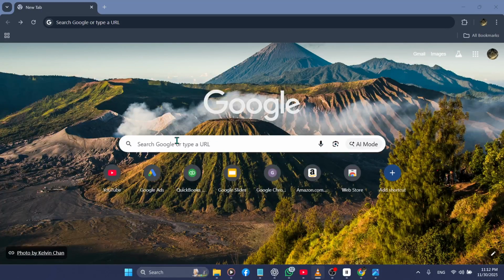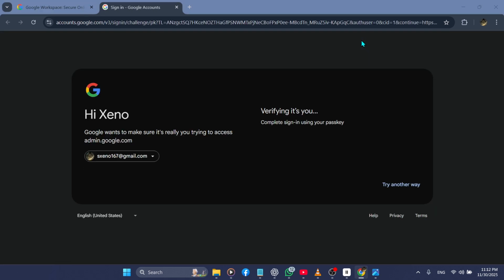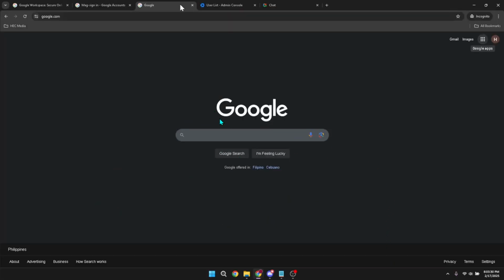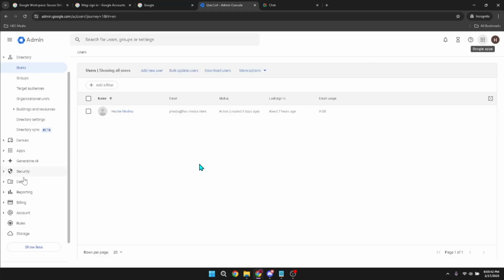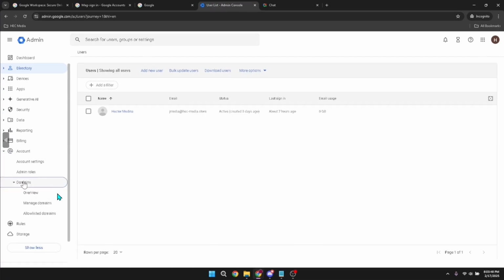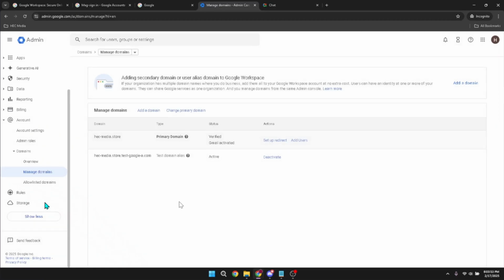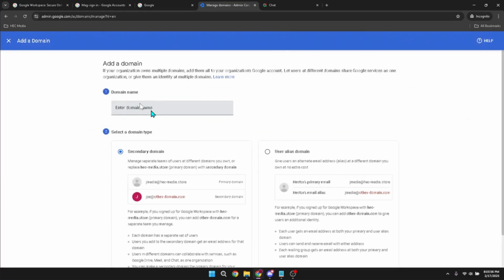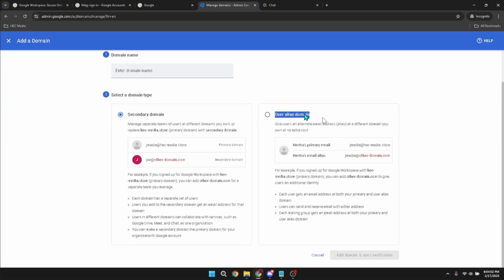How to Add Multiple Domains in Google Workspace - 2025 (Easy Guide)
How to Add Multiple Domains in Google Workspace
In this video, you will learn How to Add Multiple Domains in Google Workspace quickly and efficiently. We cover adding primary and secondary domains, verifying domain ownership, and managing multiple email addresses under one Google Workspace account.